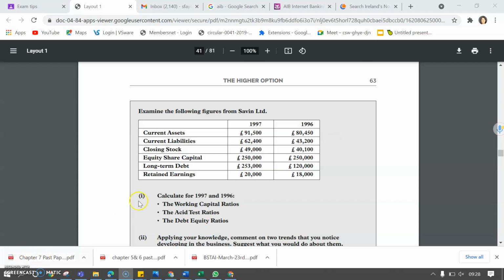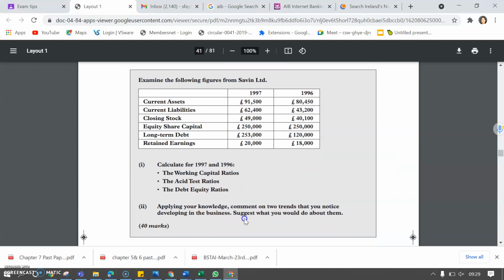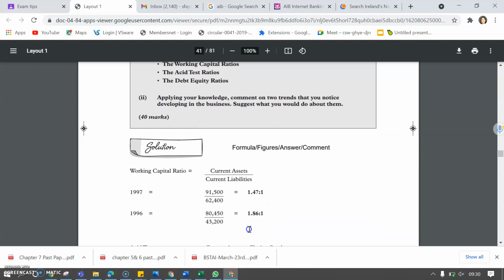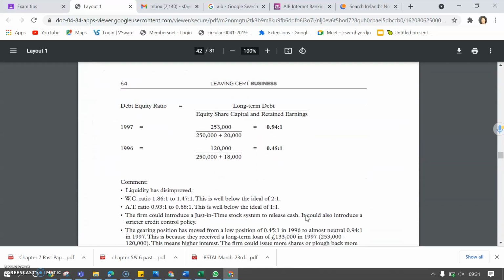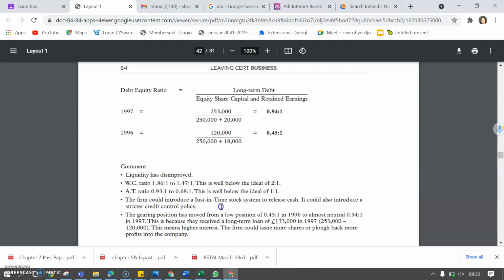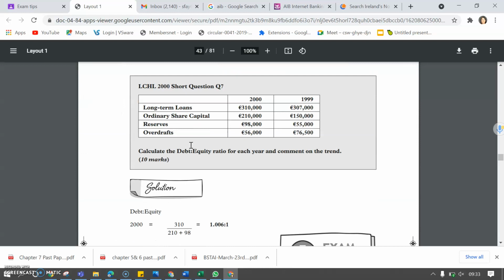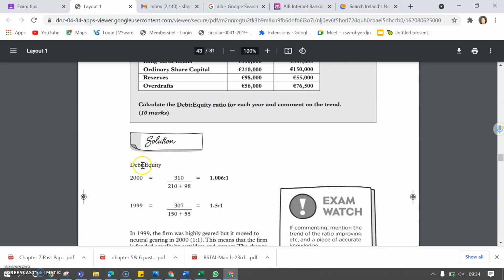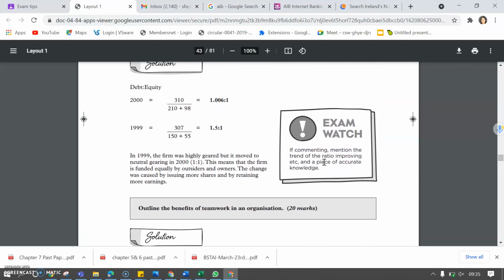Exam tips formula unit 4 business